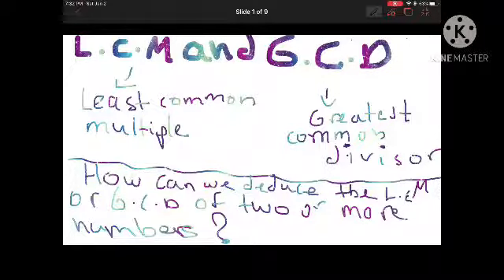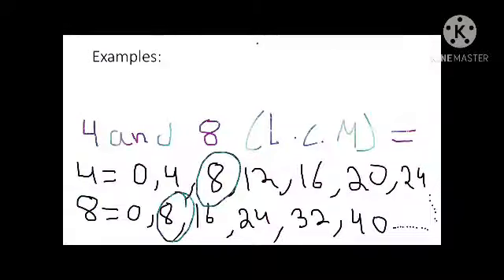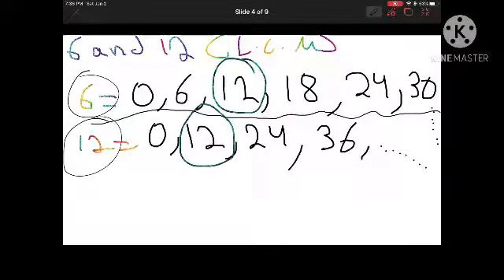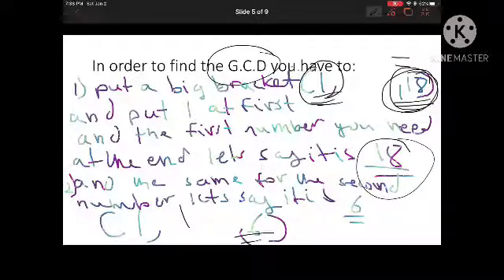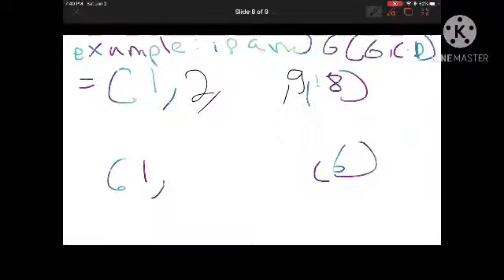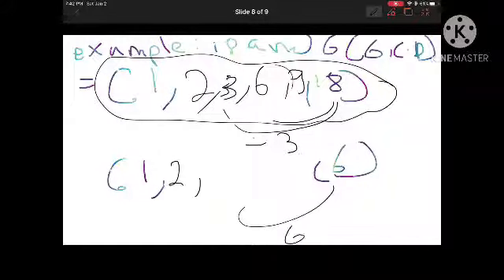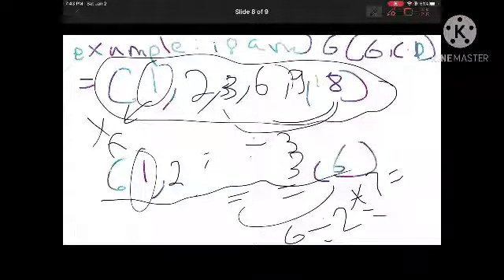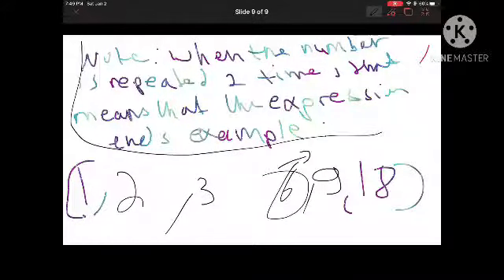Explanation of LCM and GCD lesson